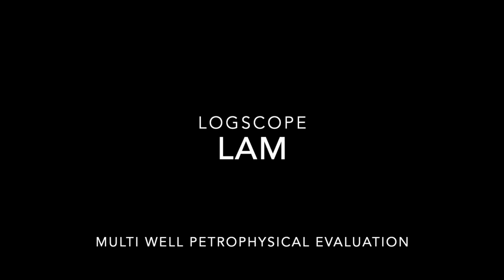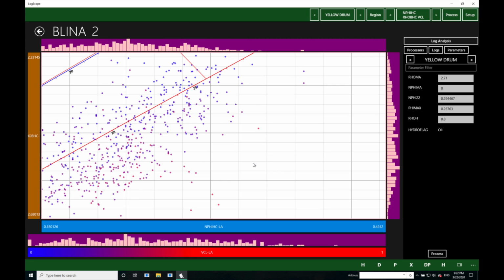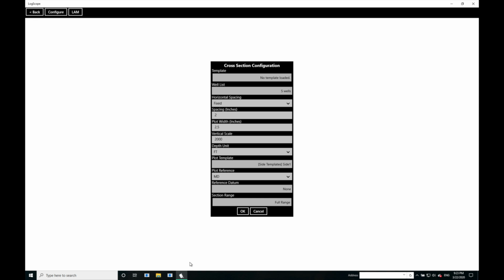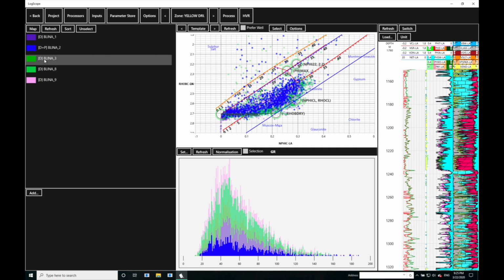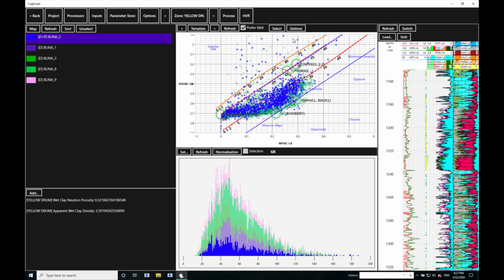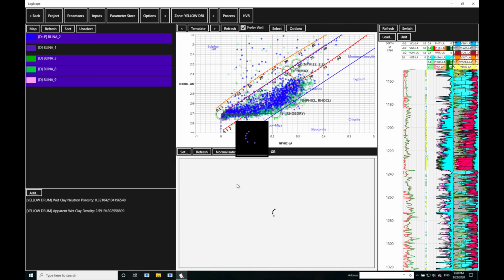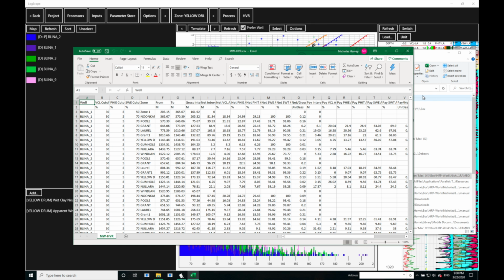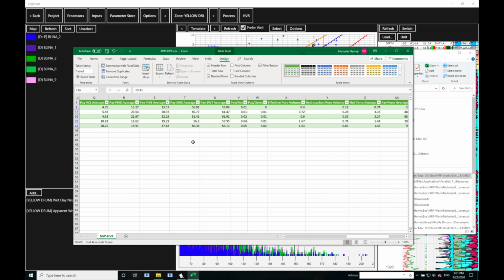LAM using demo data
This video is about LAM using demo data